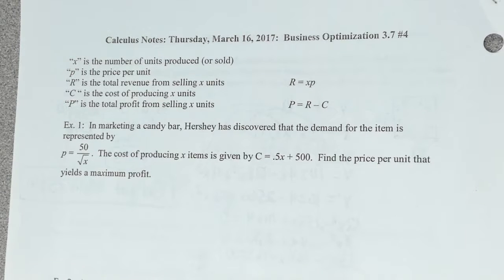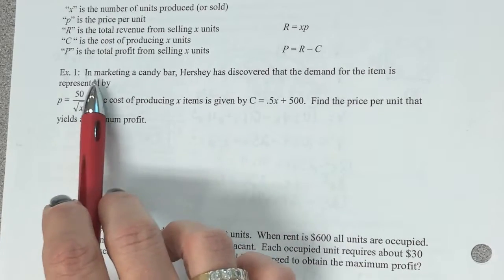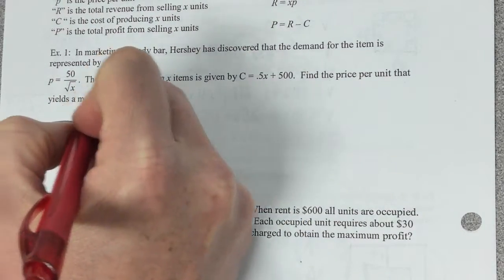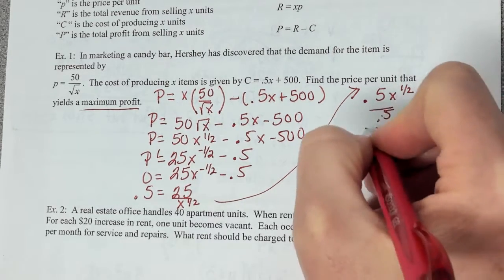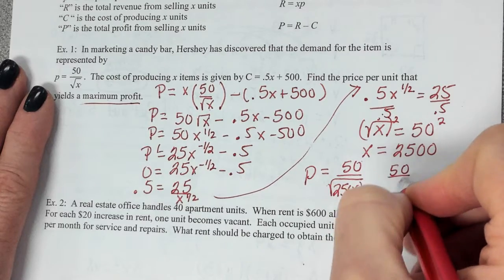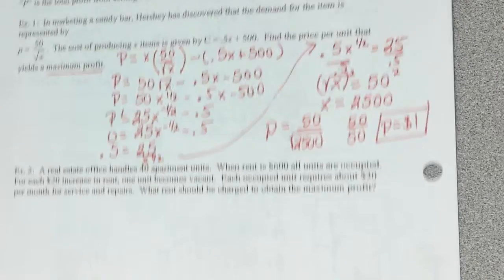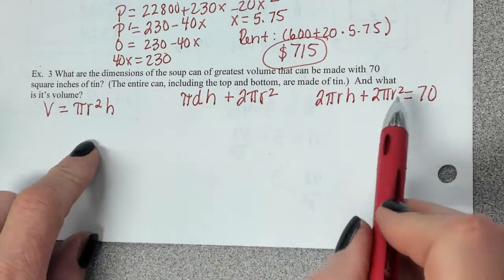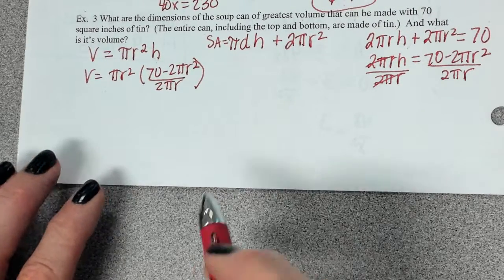Notes 3.7 34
Optimization - business, cylinders